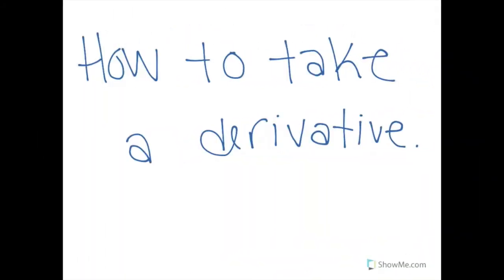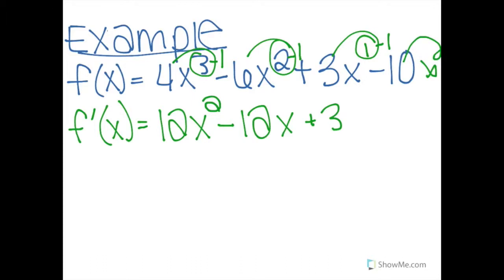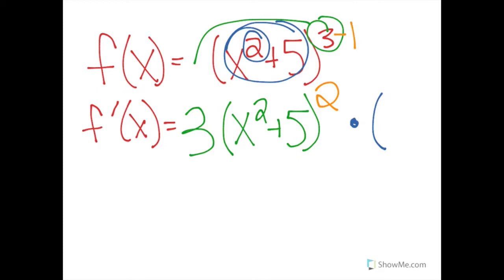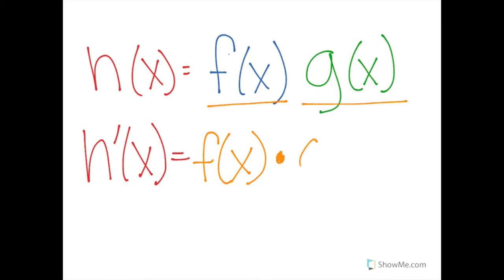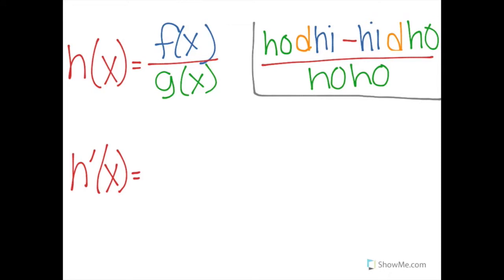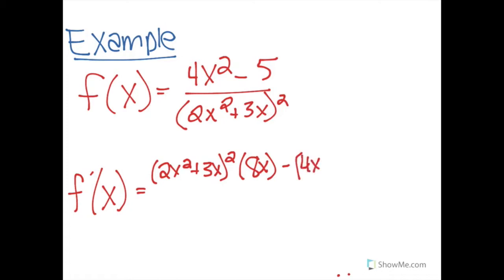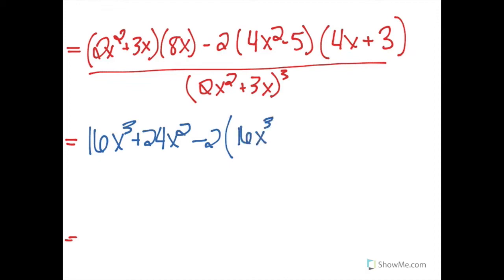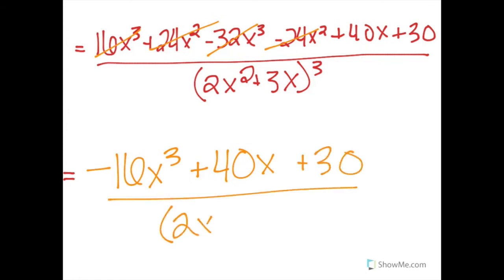Derivatives 101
This video is about the different methods used to solve derivatives.